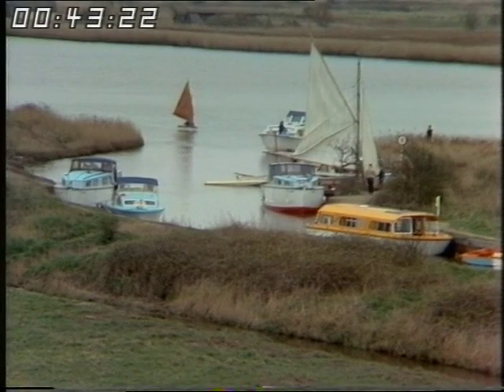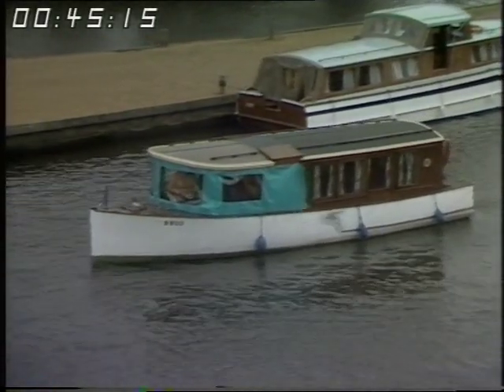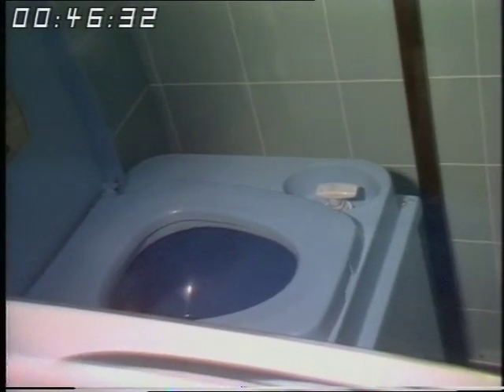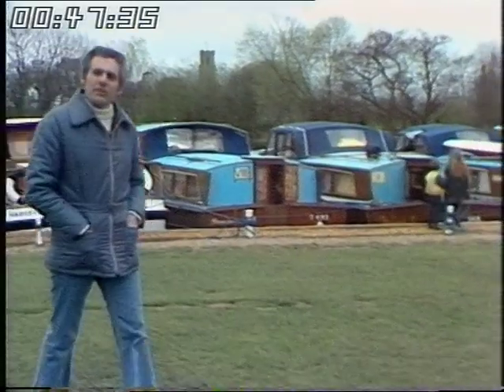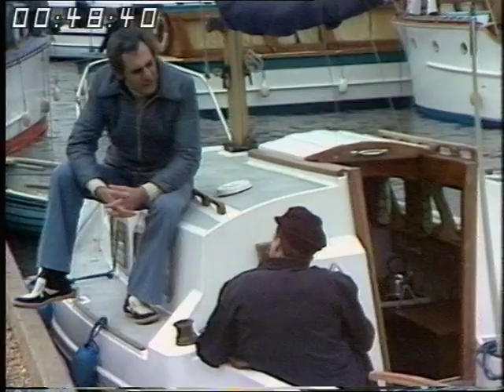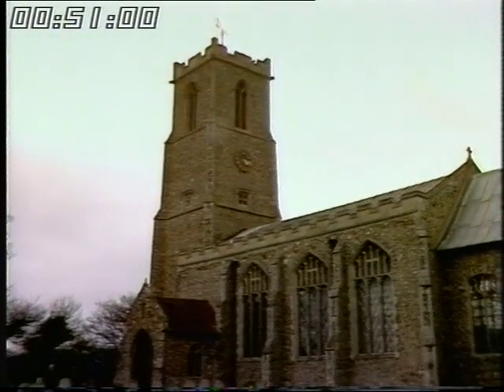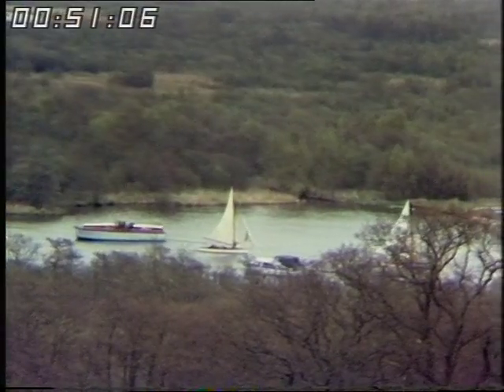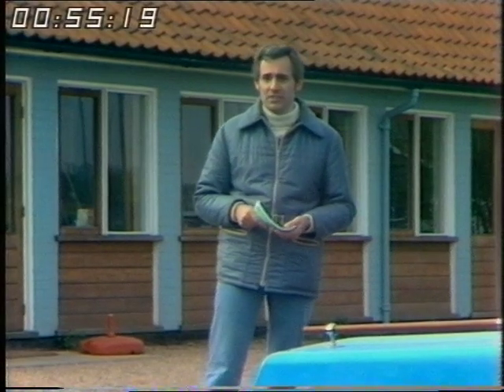1970s Camping | Norfolk Broads | Wroxham | Wish you were here? | 1975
'Wish you were here?' presenter Jim Lloyd takes a cruise down the winding rivers that may up the Norfolk Broads while also taking a look at the bustling town of Wroxham

Quote: VT9453